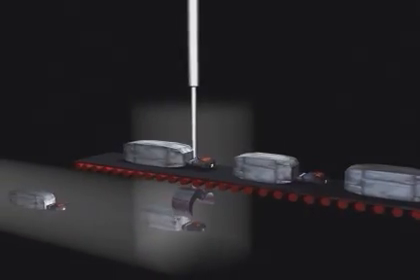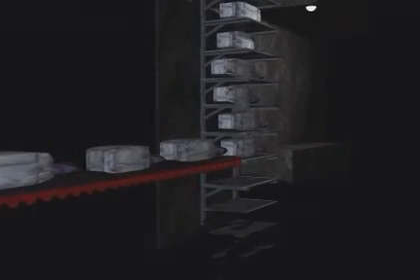ERICSSON MEDIALAB WARRIORS